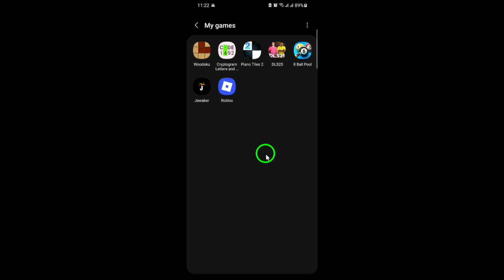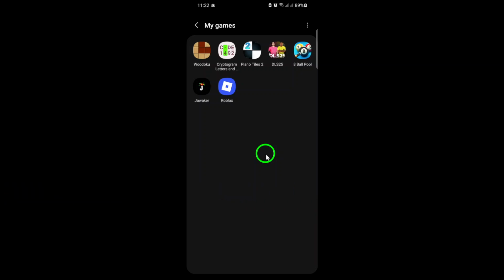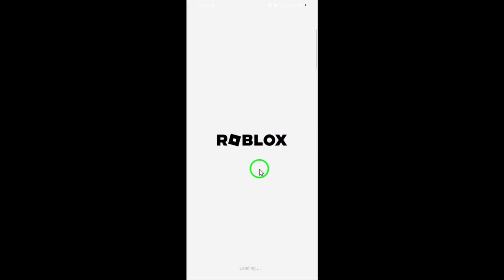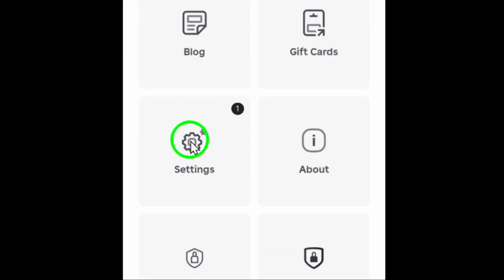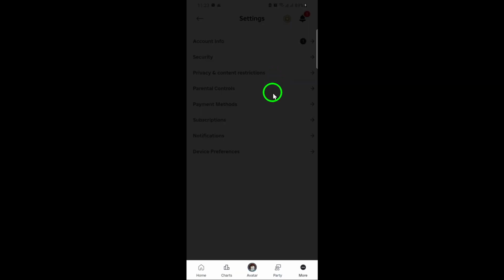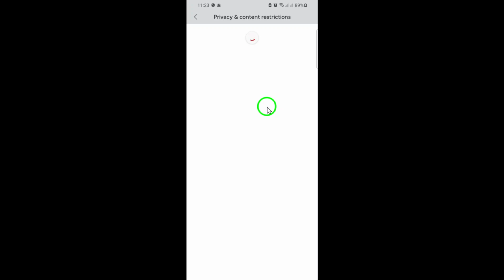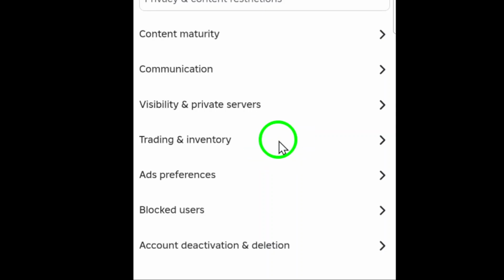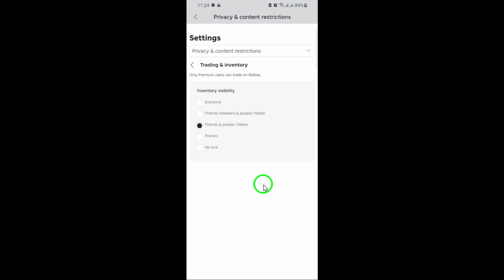How to Let Friends & People You Follow See Your Trading & Inventory on Roblox (Updated)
Learn how to let friends and people you follow see your trading and inventory on Roblox with this easy, updated guide. This video walks you through the exact steps so you can safely control who views your Roblox inventory and trading settings.

Follow these steps:

1. Open the Roblox App

2. Tap the three dots (More) at the bottom right, then tap Settings

3. Tap on Privacy & content restrictions

4. Tap on Trading & inventory

5. Choose Friends & people I follow

Chapters:
00:00 Intro
00:12 Soultion
01:05 Outro